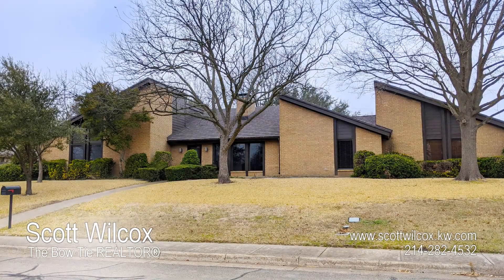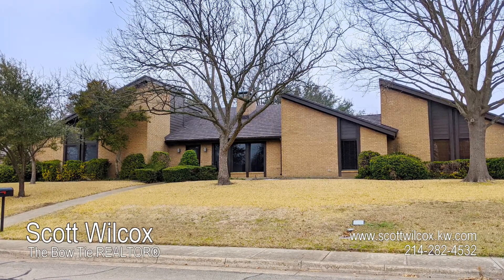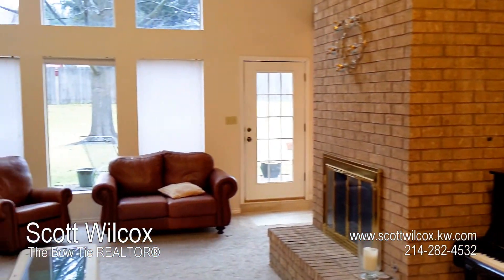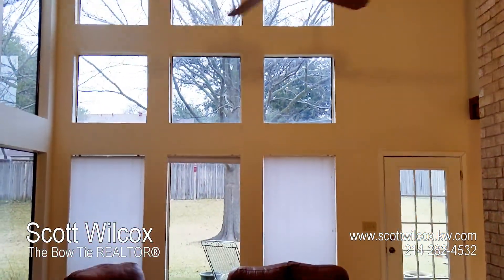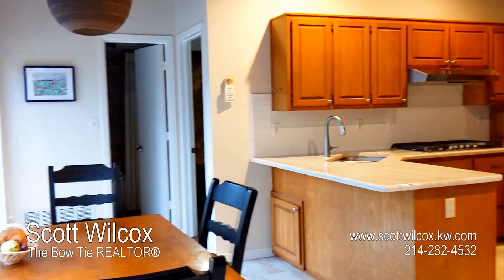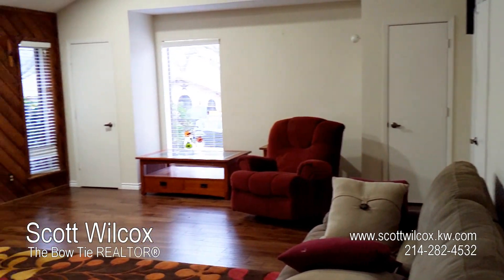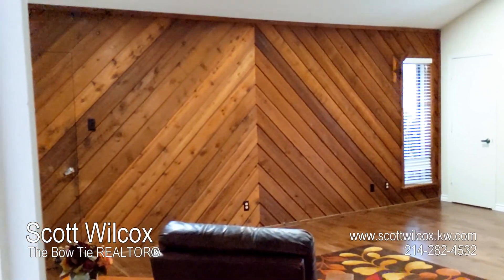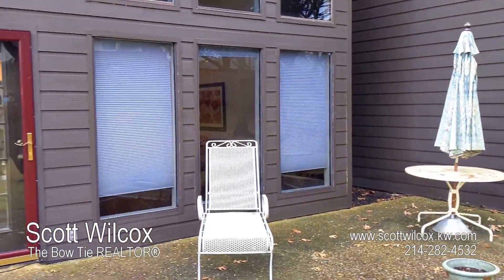Duncanville Surprise!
Wow! What an interesting and uniquely designed home! Duncanville has much to offer buyers and a variety of home styles is definitely one of those things!

Join me as we experience this home together!